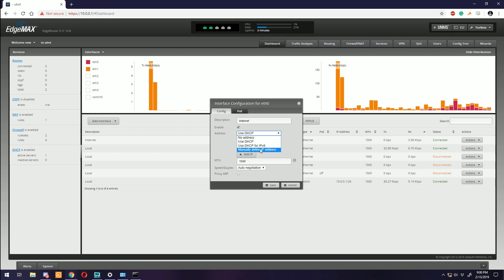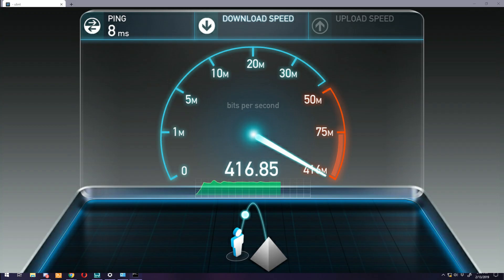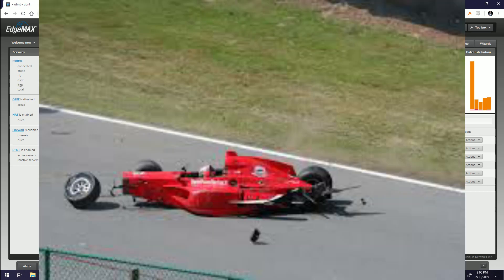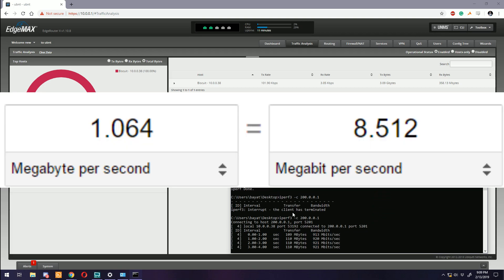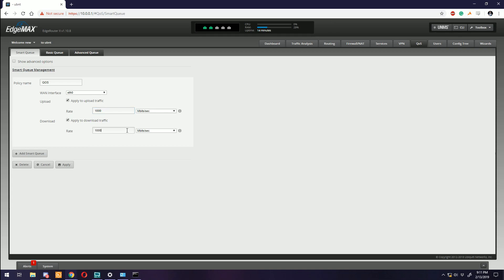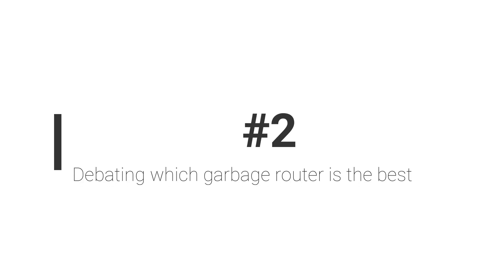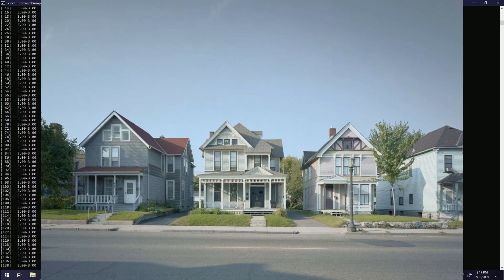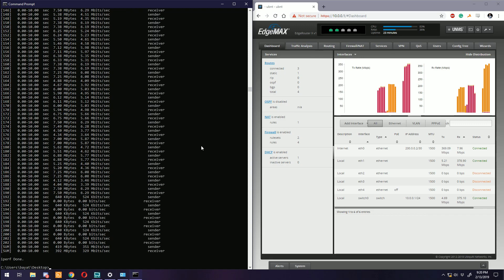Top 10 Things People Get Wrong About Home Networking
I lose my soul in this video and attempt to make one of those list-style videos.  I go over my top 10 things that people get wrong about home networking.  This is based off my personal experience with some input from friends in the ISP world.  If there's something you disagree with please post it in the comments below and if you want more information about any of these points let me know.